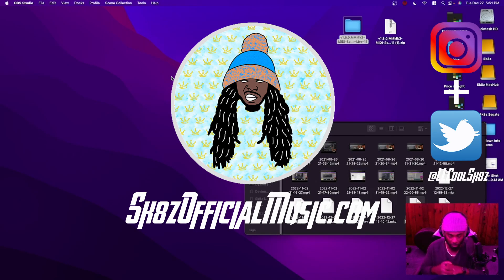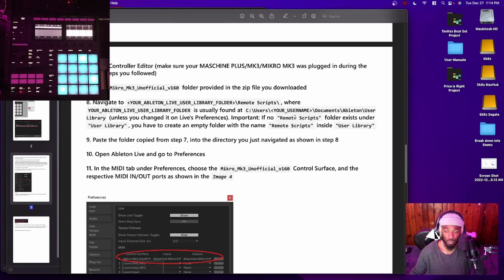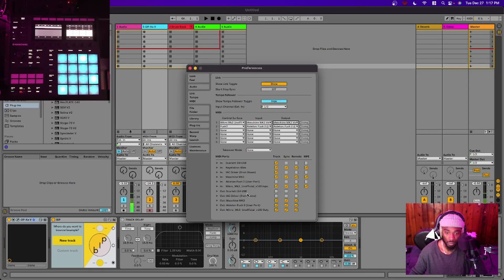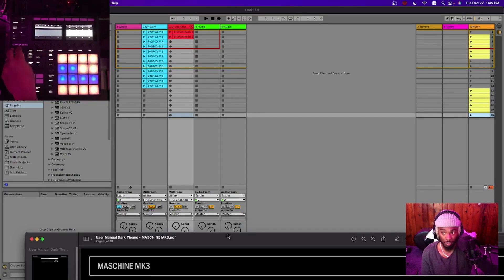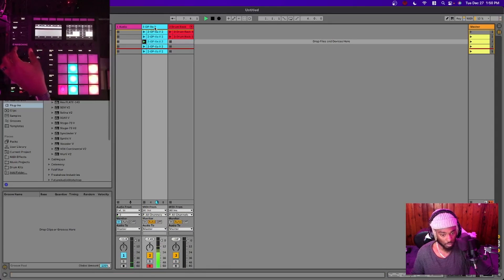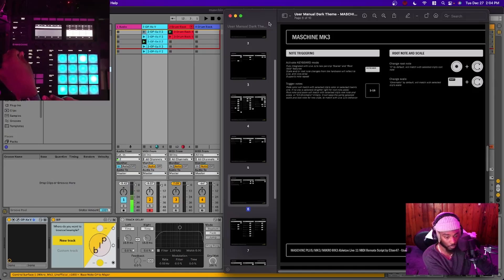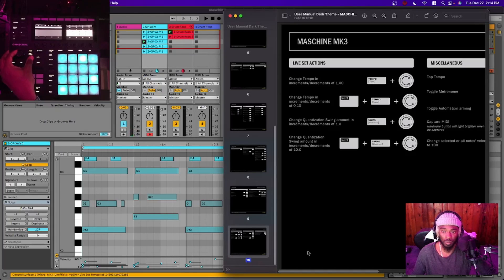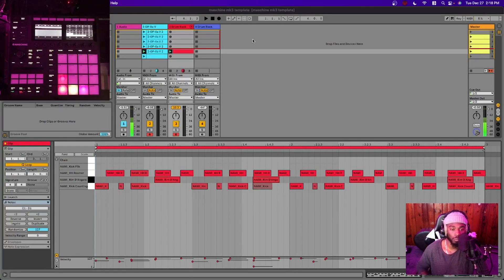Ableton 11 Maschine Mk3 Midi Template is Back (AGAIN!!!)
Join Think Mob Discord!!!

00:00 Intro
00:38 Template Credits
00:55 Download/ Installation
04:12 Ableton Live Setup
05:38 Enabling Midi Mode
06:00 Restart
06:13 Working with Clips
07:33 Working with Scenes
08:15 Arming/ Selecting Tracks
09:30 Solo/ Mute
10:14 Track Volume
10:37 Using Drumracks/ Muting Drumracks
11:47 Playing/ recording Midi Notes
12:39 Undo/ Redo/ Shift Functions
14:44 Events Mode
15:14 Note Repeat
15:35 Tempo/ Metronome/ Swing
16:34 Capture
17:03 Fixed Velocity
17:29 Device/ Midi Clip View
17:41 Outro

Maschine MK3 Ableton Live MIDI script!

This script is the ultimate tool for producers, allowing you to seamlessly integrate your Maschine MK3 with Ableton Live.

The Maschine MK3 is a powerful production controller that gives you hands-on control over your music-making process. But when paired with the Ableton Live MIDI script, it becomes an even more powerful tool in your creative arsenal.

With the script,  your favorite Maschine MK3's controls are pre-mapped to Ableton Live 11's parameters, giving you real-time control over your tracks. Whether you're a seasoned producer or just starting out, the Maschine MK3 Ableton Live 11 MIDI script is the perfect way to take your music to the next level.

Give the Maschine MK3 Ableton Live 11 MIDI script a try and see just how easy it is to elevate your music production game.